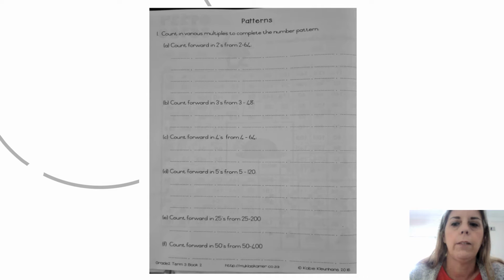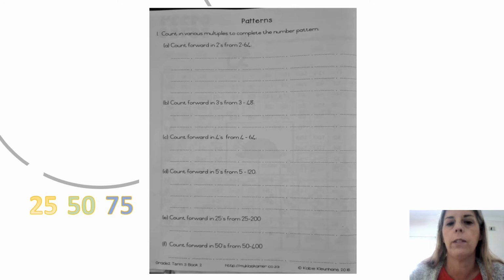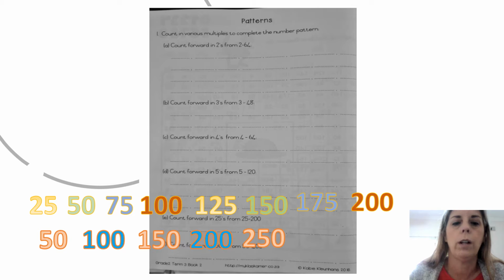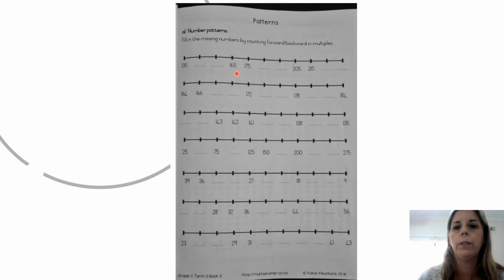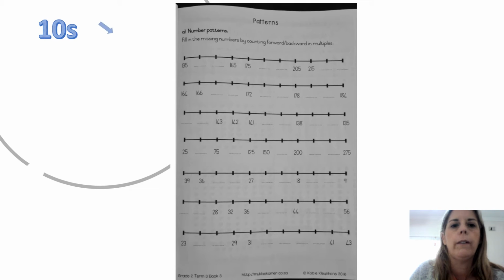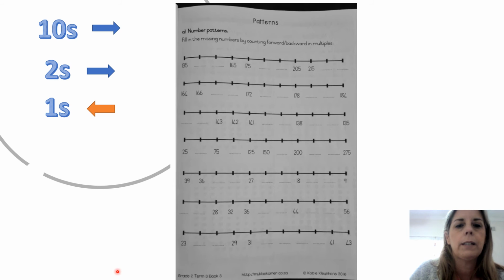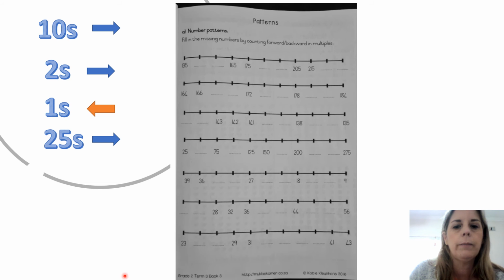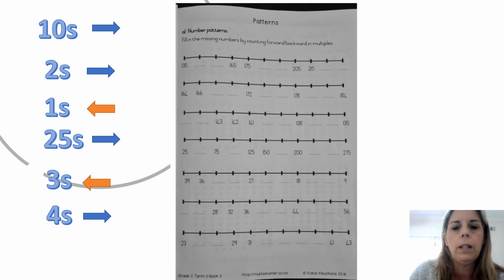Counting patterns 3